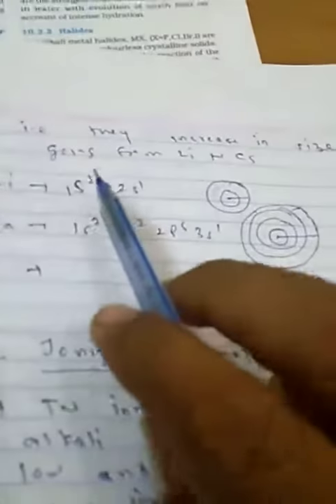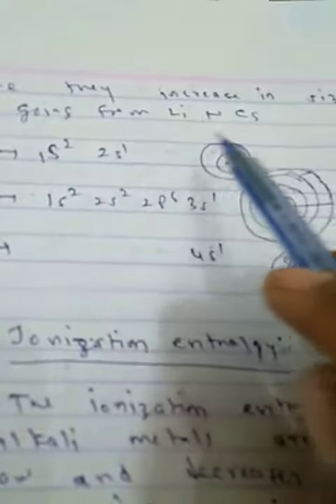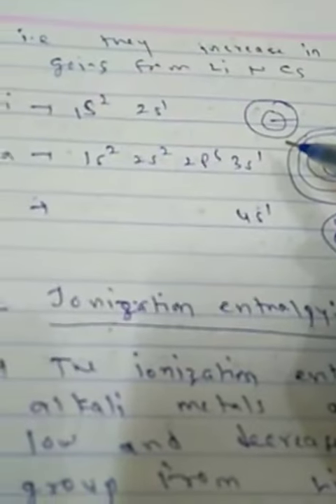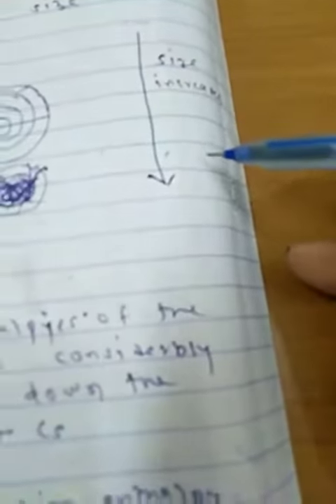Chemistry part 2 class 11 school Amv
Lesson 10  s block element part 2 by Asha Gulrajani mam